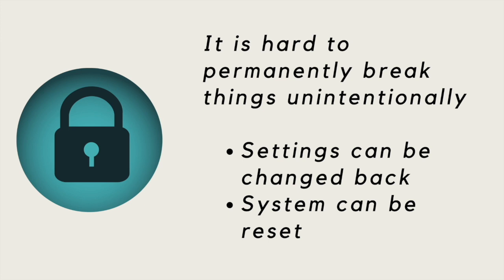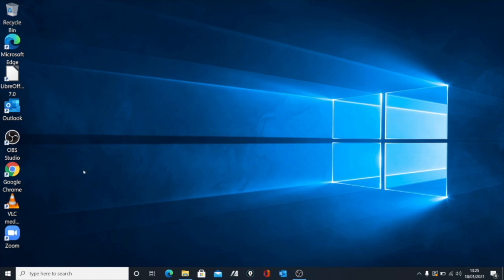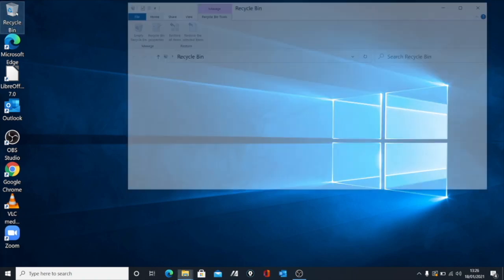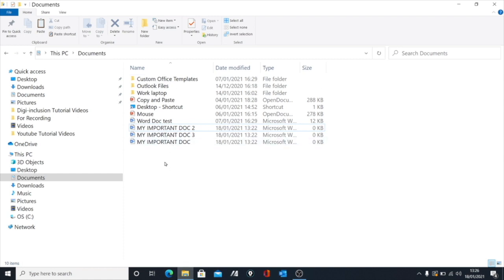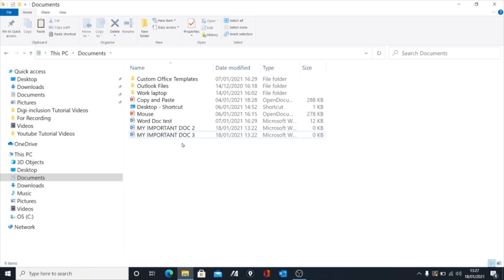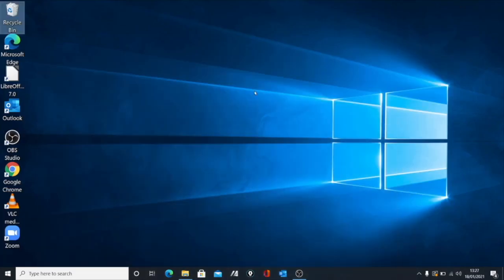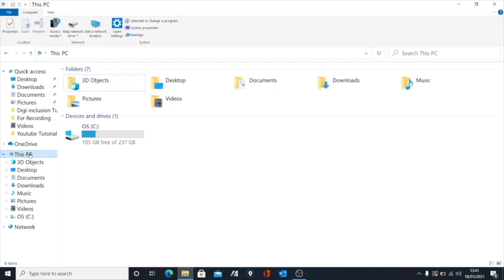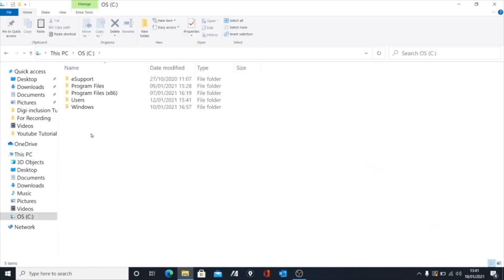Avoiding accidental deletion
In this video I show you how to restore files that you may have deleted accidentally and also how to avoid deleting important files that your computer depends on.